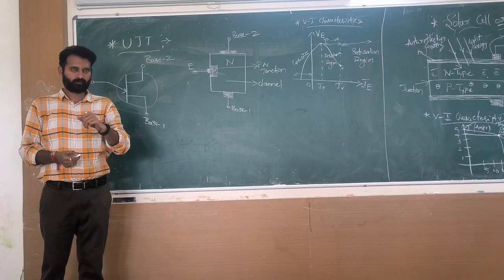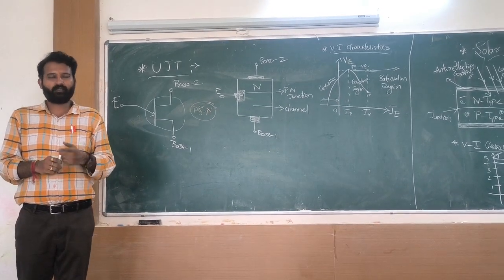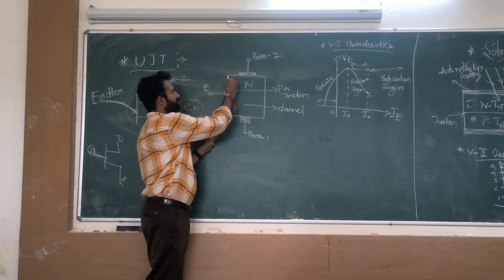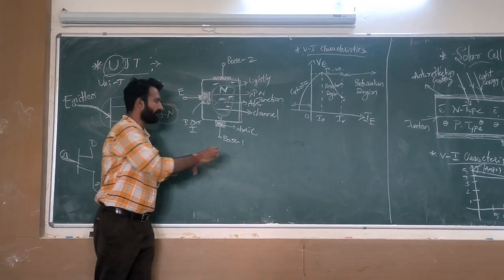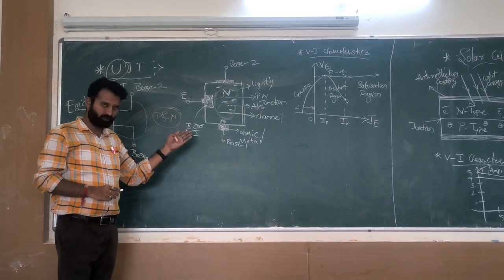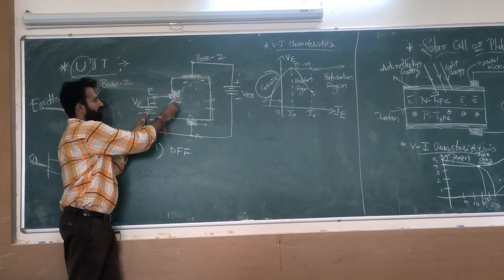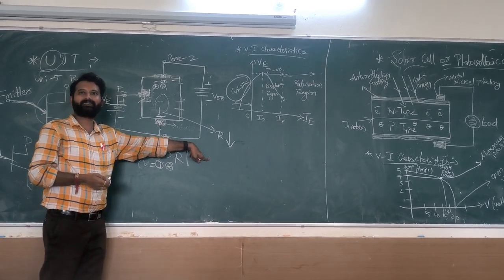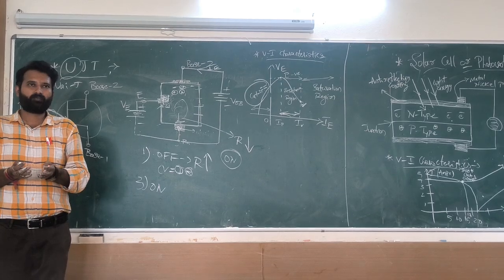UJT : Uni Junction Transistor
UJT, definition and working principle of UJT with neat diagrams and characteristics graph.